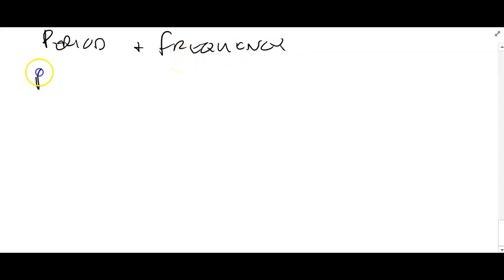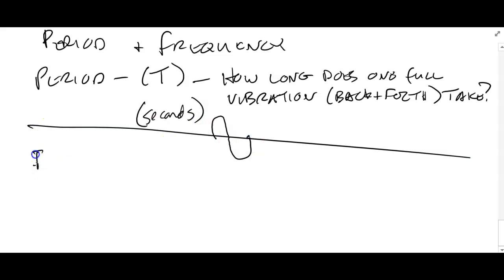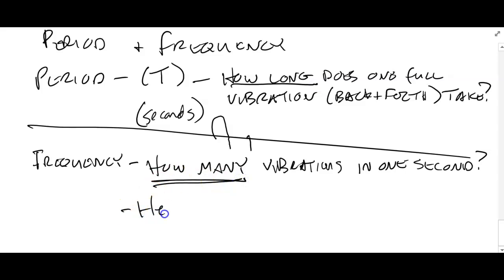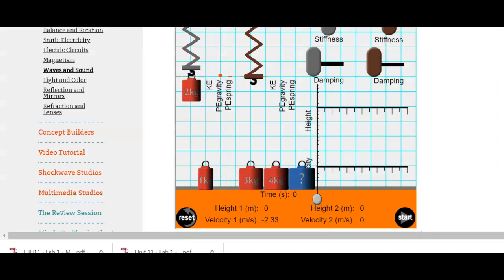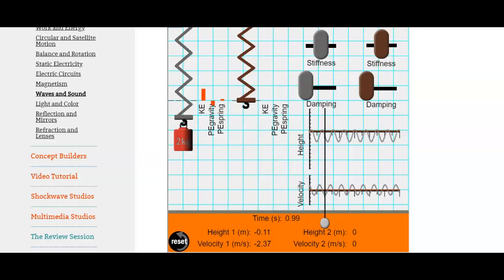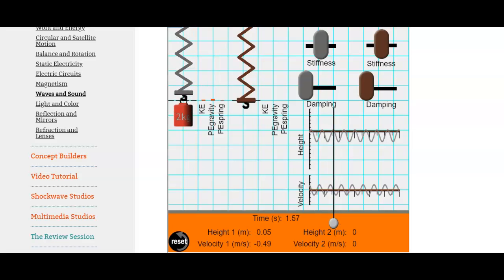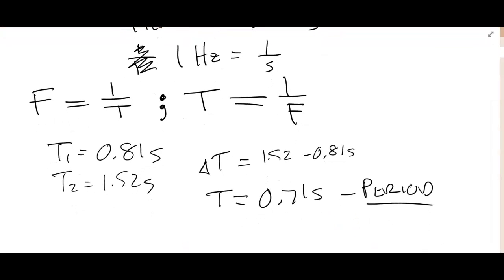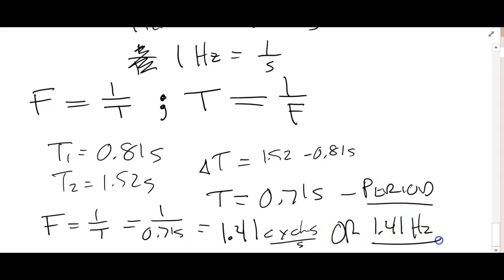Unit 11 - Lab 1 - Frequency and Period